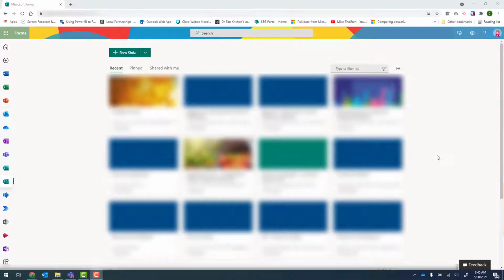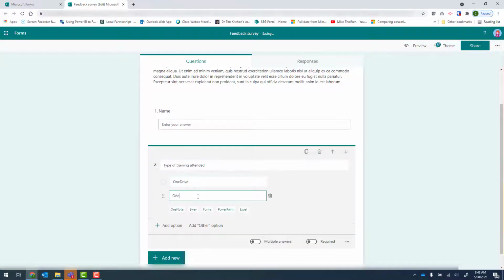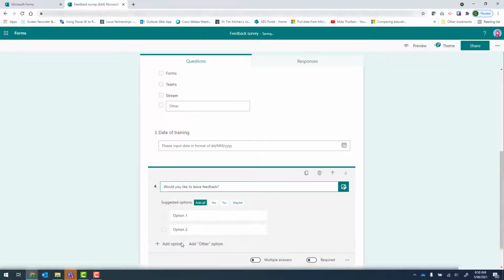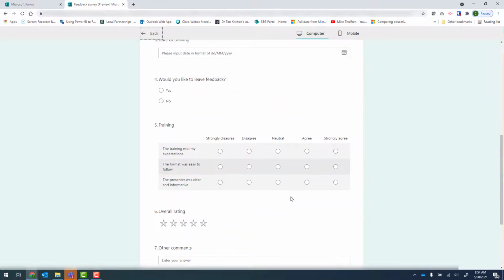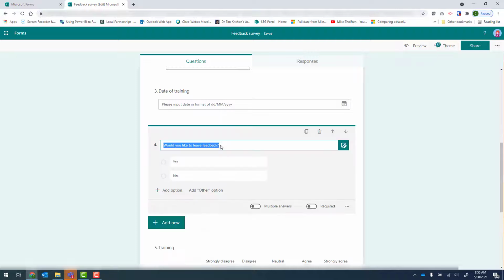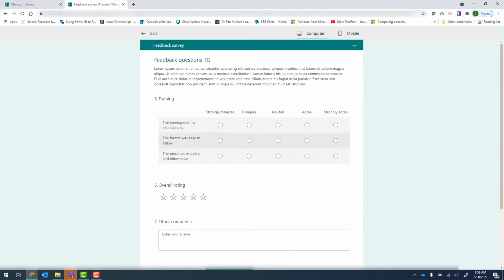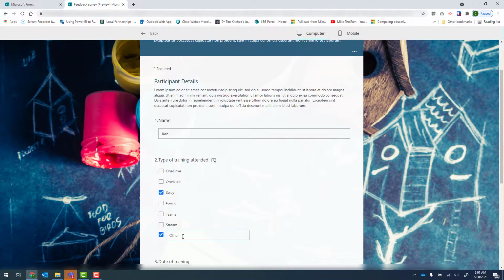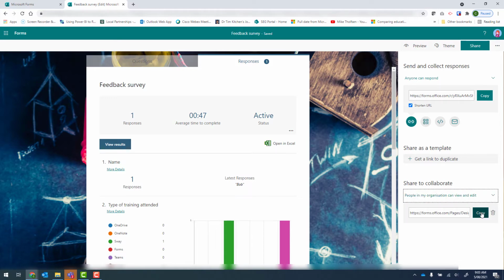Forms - How to create a simple survey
00:00 - How to access Microsoft Forms
00:22 - How to create a new form
05:26 - Add branching
07:18 - Add sections/pages to your form
08:40 - Change your form's theme
10:09 - View your form's responses
10:50 - Share your form